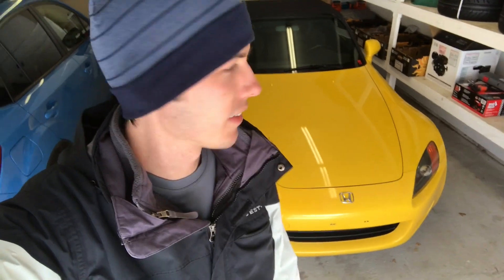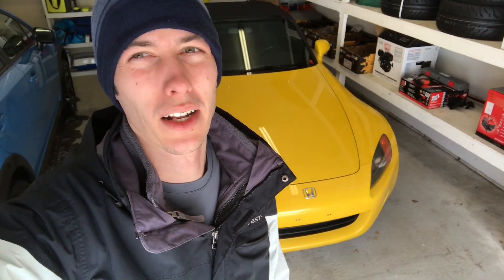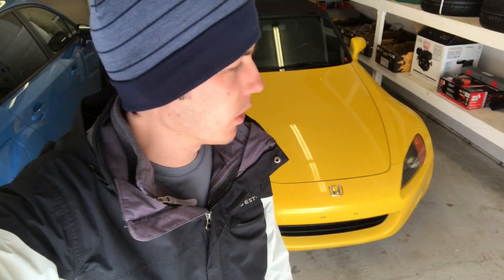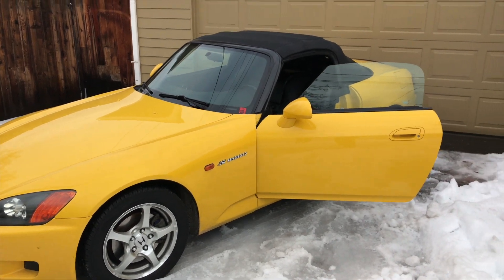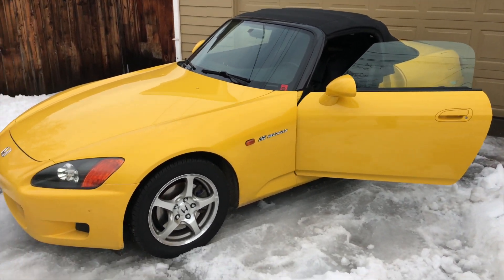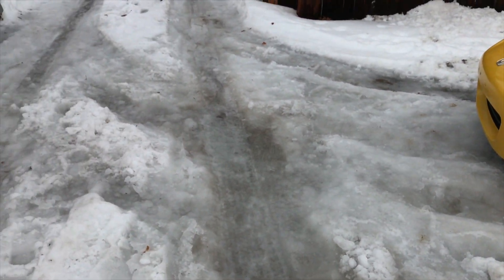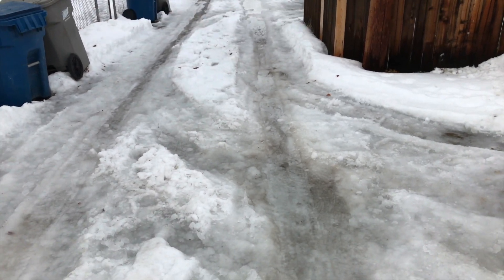I Almost Lost My S2000 Registration